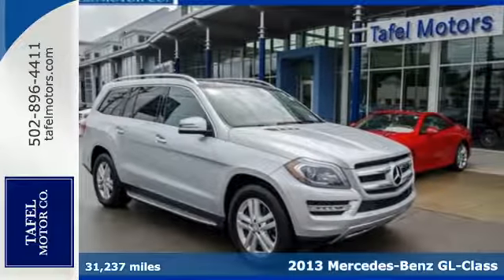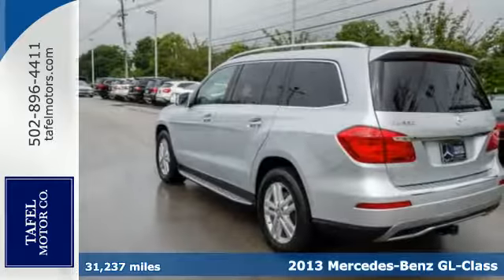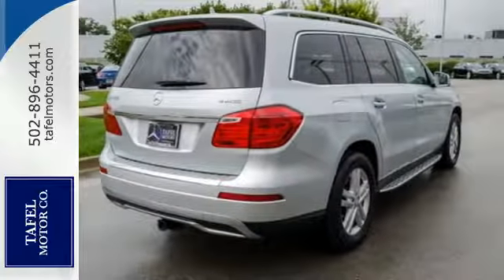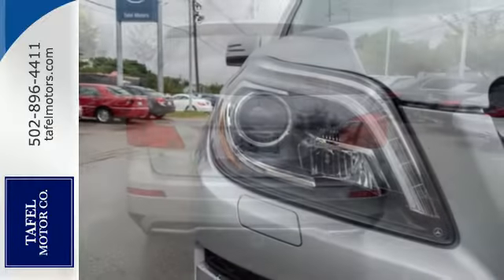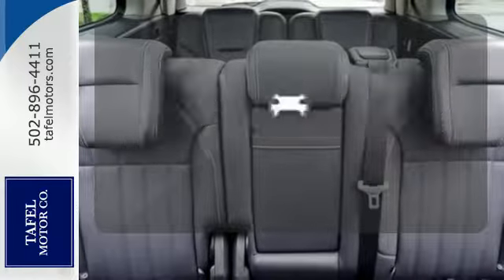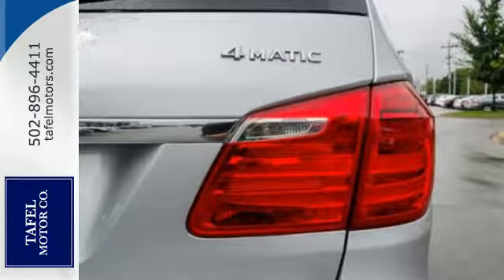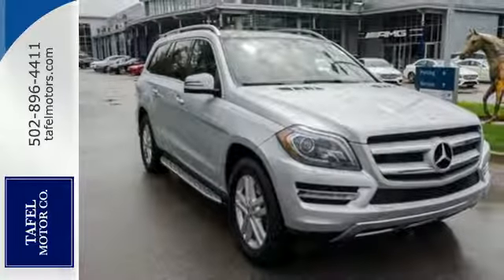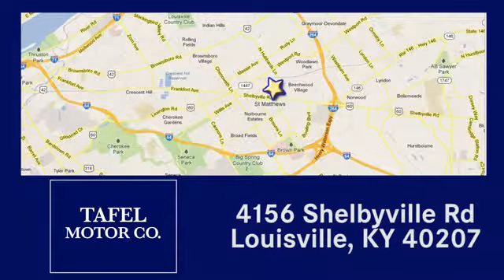2013 Mercedes-Benz GL-Class Louisville KY Elizabethtown, KY UC9962 - SOLD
Year: 2013
Make: Mercedes-Benz
Model: GL-Class
Trim: GL450 4MATIC
Engine: 8 Cyl. 4.6L
Transmission: Automatic
Color: Iridium Silver Metallic
Interior: Black
Mileage: 31237
Stock #: UC9962
VIN: 4JGDF7CE1DA267174
P Tired of the same ho-hum drive? Well change up things with this charming 2013 Mercedes-Benz GL-Class. So clean, you can't even tell it's used. One owner pride and joy is yours for the taking. Mercedes-Benz Certified is a program in which its main focus is customer satisfaction. Each vehicle receives a 130 point inspection, and we make all recommended repairs. All certified vehicles include a complete CARFAX history. Mercedes-Benz Certified Pre-Owned offers a one year unlimited mileage extended warranty.

Address:
4156 Shelbyville Road